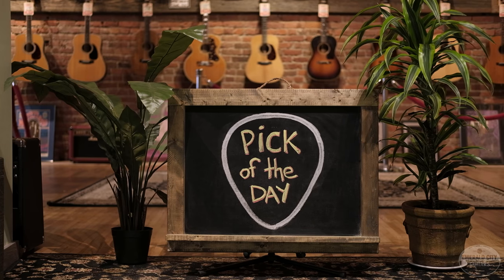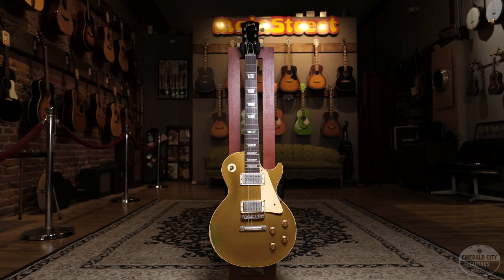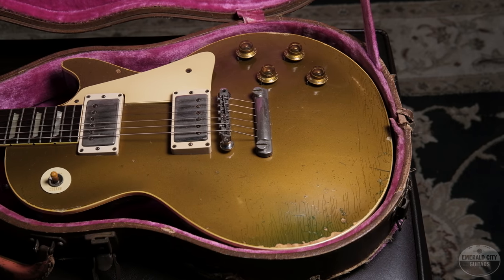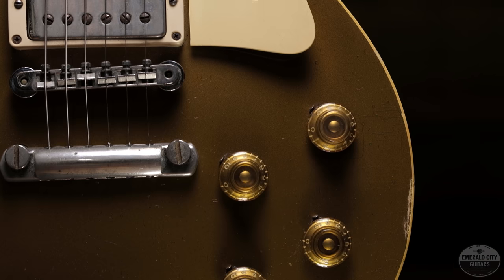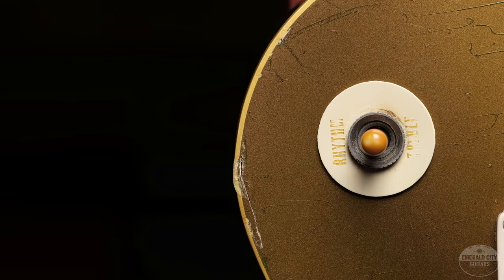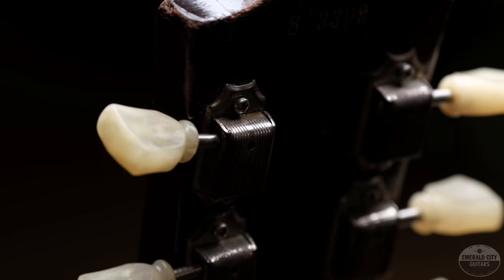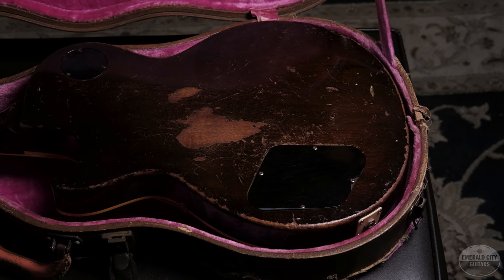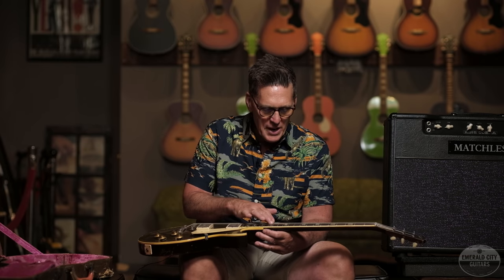"From the Vault" - 1958 Gibson Les Paul Goldtop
Finally, Goldtop day, and today's 1958 Gibson Les Paul is an incredible instrument with a really cool history! Not only is this one of the best sounding and best playing guitars we've had from the era, but it came to us from Paul Reed Smith himself! This is an early PAF model, just before Gibson started up the sunburst models that are so highly regarded. This one has also been on tour with legend Eric Johnson, and you'll understand why when Aaron Hiebert dives in headfirst with a Matchless King Cobra amp!